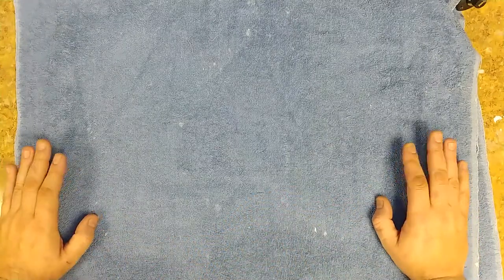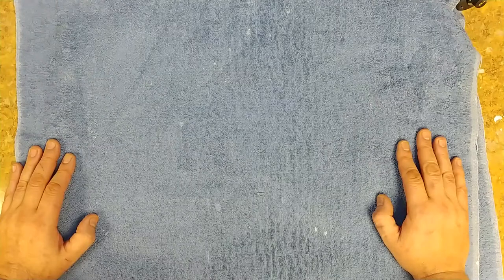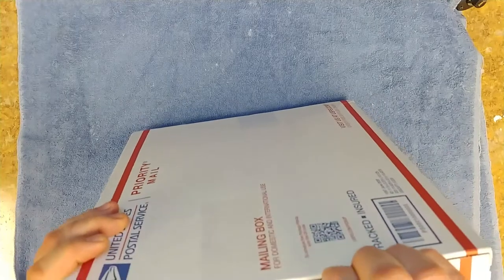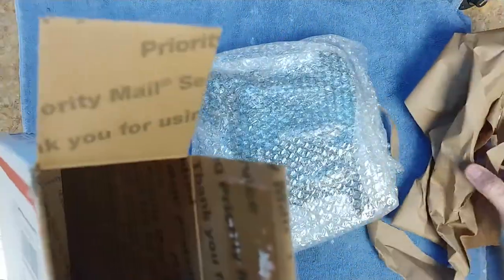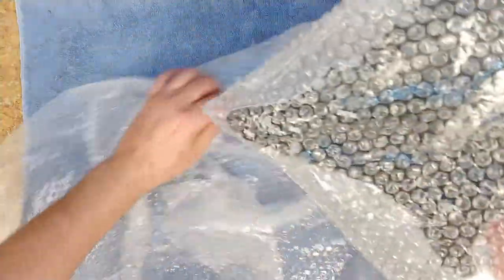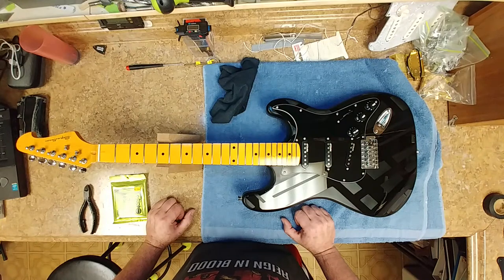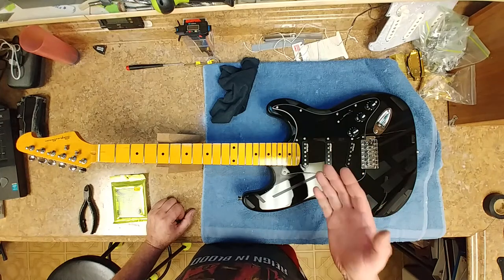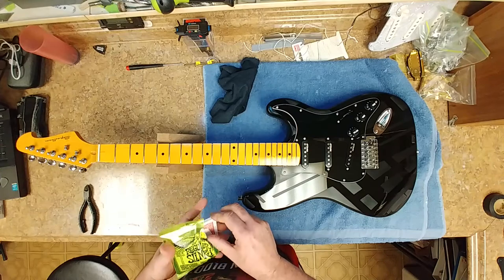Almost Done Weedy's Give Away Guitar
Welcome... Just getting more done.